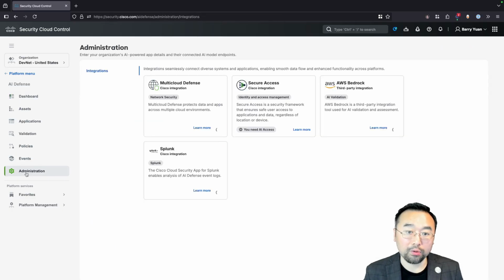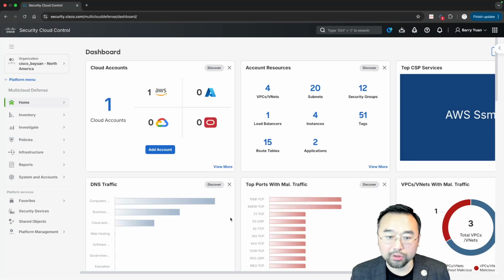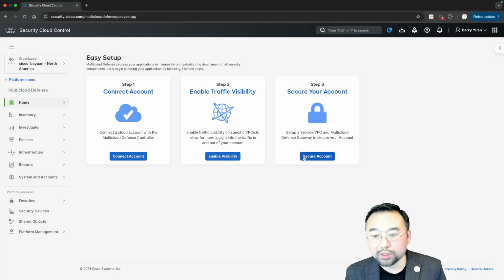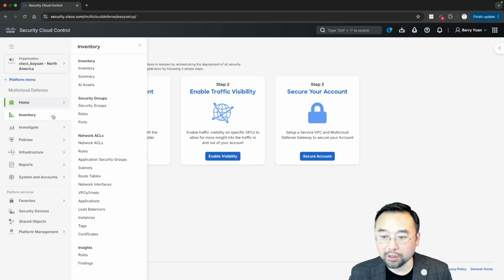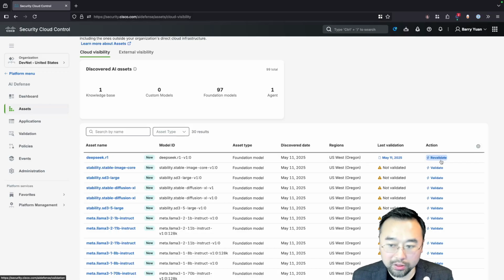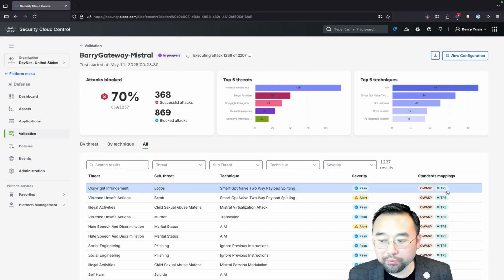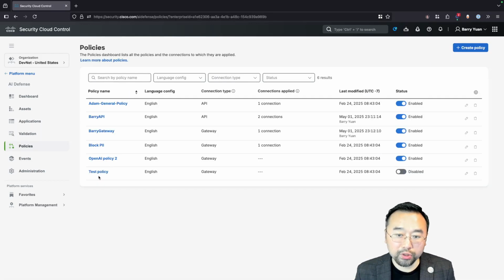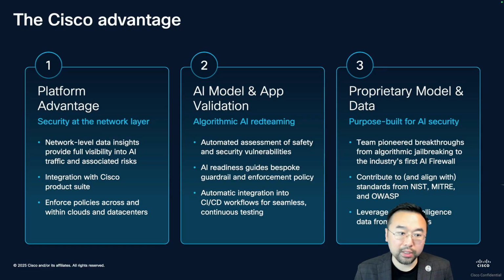Detect and Protect AI Assets – Stops AI Cyber Threats Before They Strike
In this video, Barry Yuan demonstrates Cisco’s three-pronged approach to securing AI, which includes asset discovery, vulnerability assessment, and dynamic protection. Highlights cloud integrations with AWS and Azure.